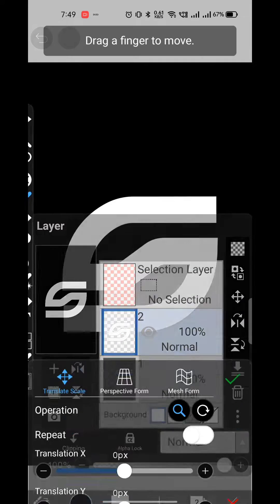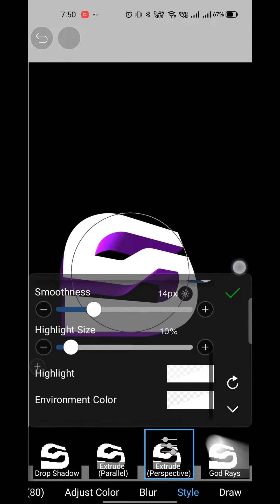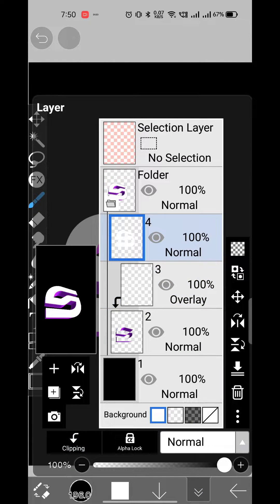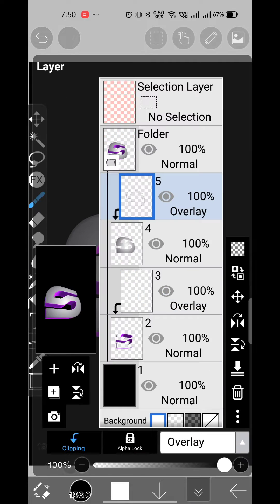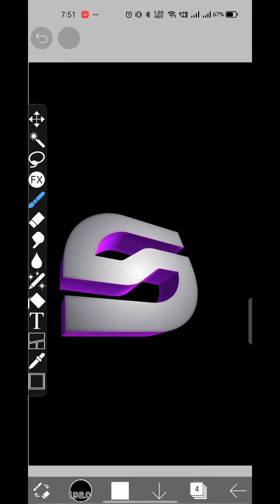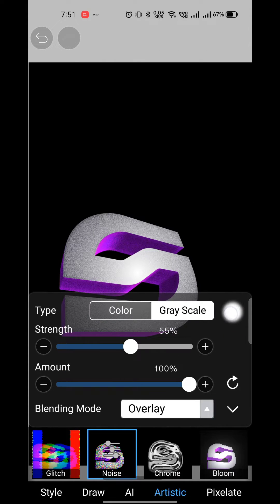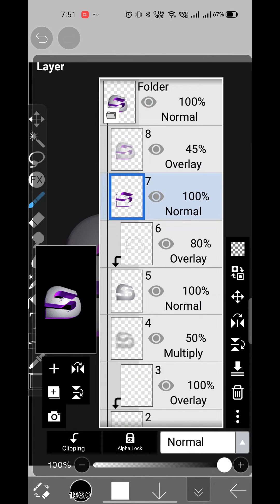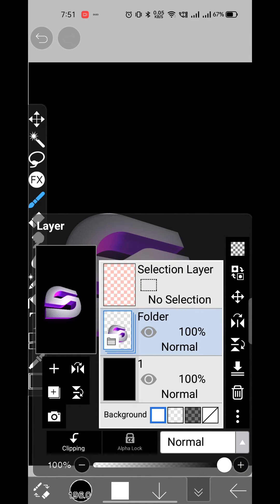MAKE 3D LOGO LIKE THIS ON IBIS PAINT X || SILENT SPEEDARTS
🔹Title - MAKE 3D LOGO LIKE THIS ON IBIS PAINT X || SILENT SPEEDARTS

Hi guys,
I am Silent, a Paid GFX Designer. So here's a short tutorial on how to make 3d logo on ibis paint x for you guys so if you enjoy, make sure to like and subscribe and share it with your friends as well.

🔹 Commisions are open

Silent Dzns#1044